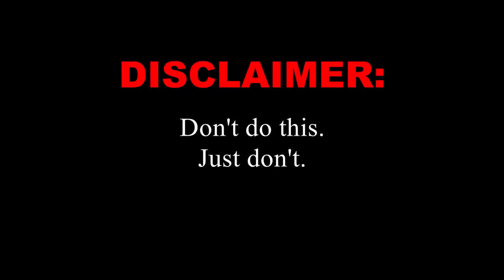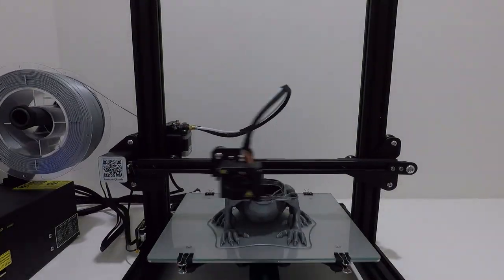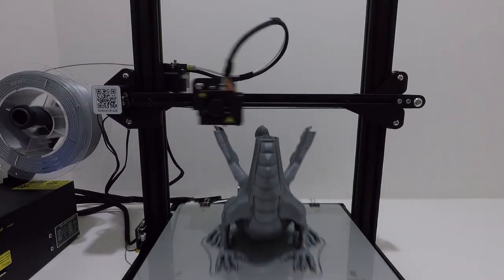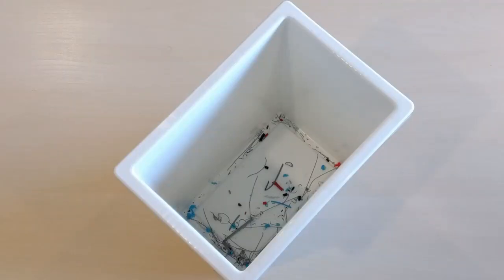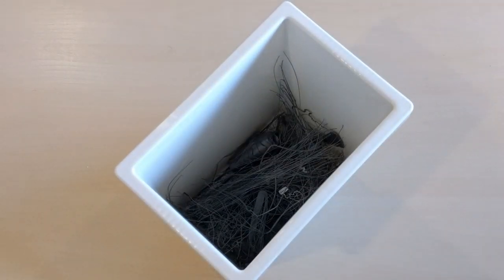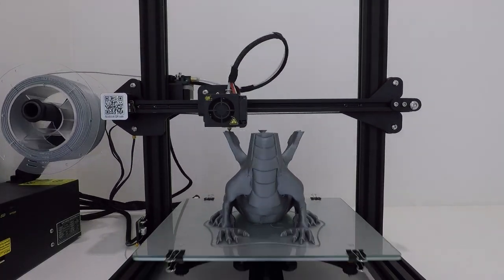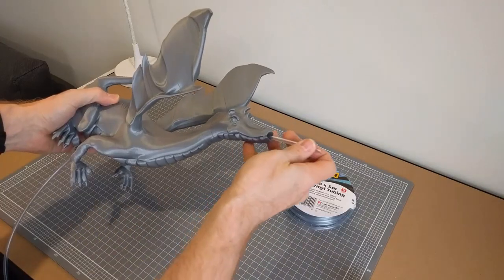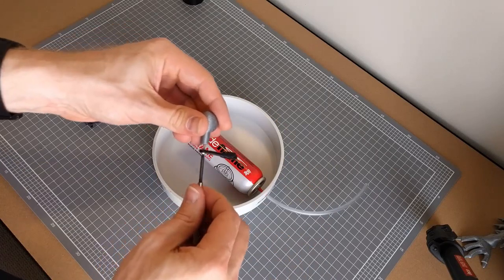3D Printed Fire Breathing Dragon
I 3D printed the biggest Adalinda dragon I could on my Creality CR-10 mini and stuck a butane bottle and servo under it. The rest is self explanatory.